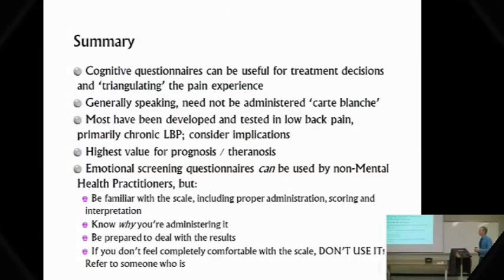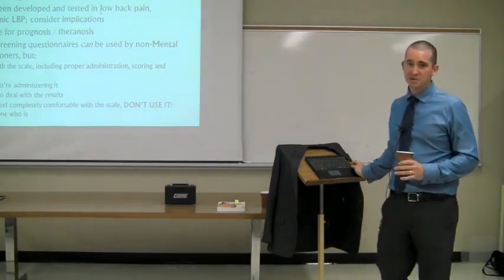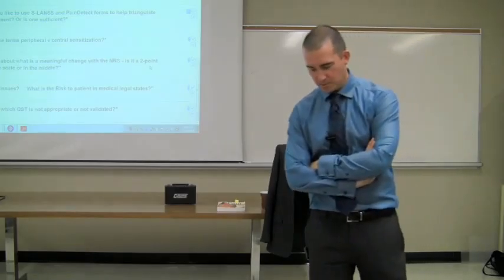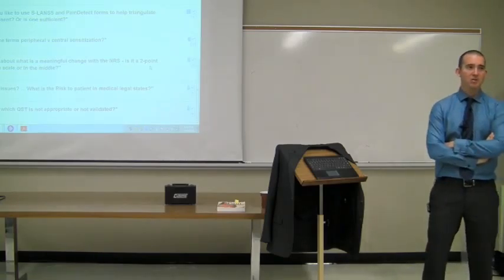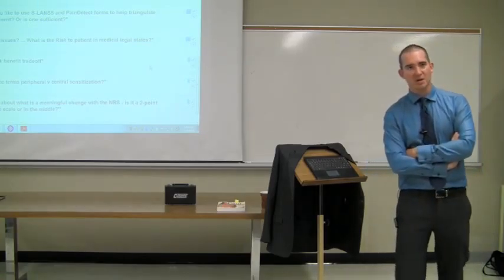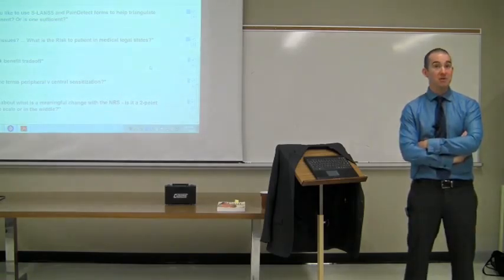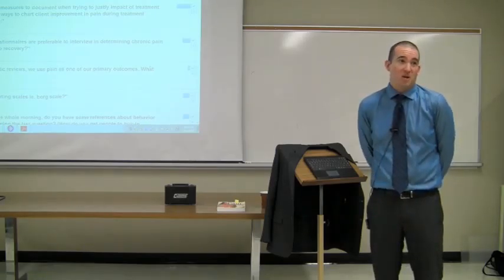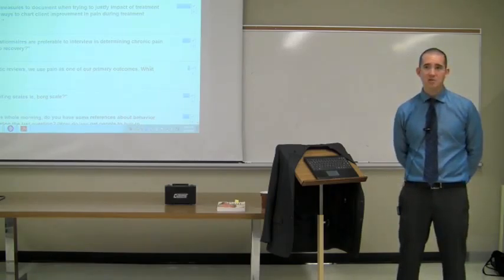Comprehensive Pain Assessment for Clinicians Part 4-7 Psychological Screening Summary and Q&A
In this final clip from Part 4 of the Comprehensive Pain Assessment Workshop filmed live October 2014, Dave summarizes this section on cognitive and affective screening tools and has some audience discussion regarding implications, both opportunities and caveats, for physiotherapists.